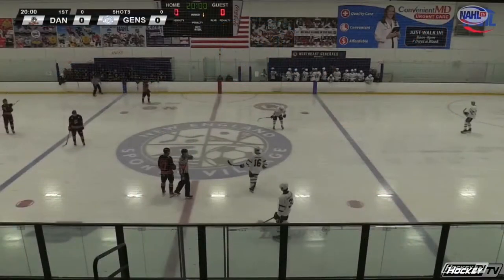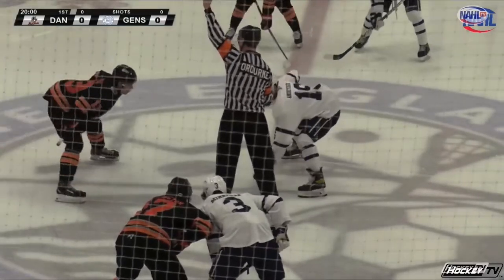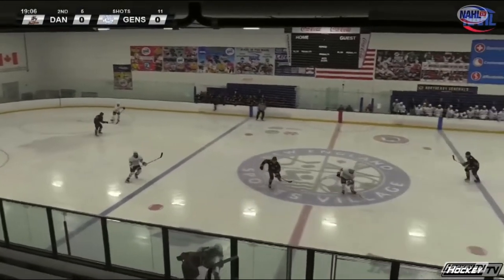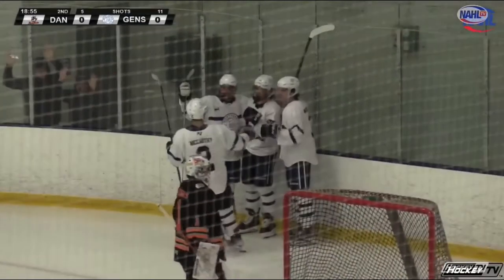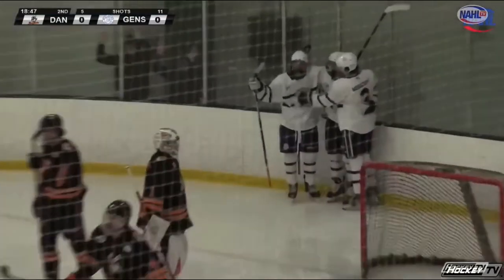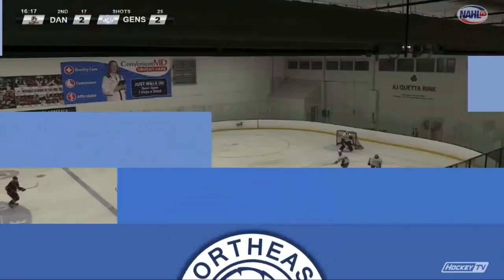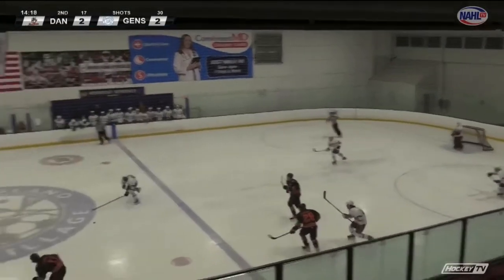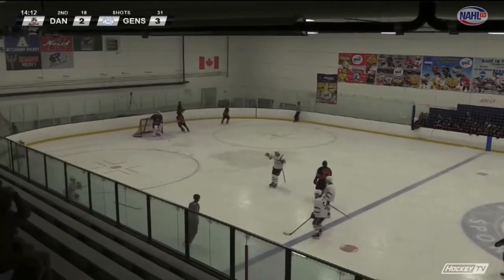NAHL Highlights: Danbury Hat Tricks @ Northeast Generals 10-4-22